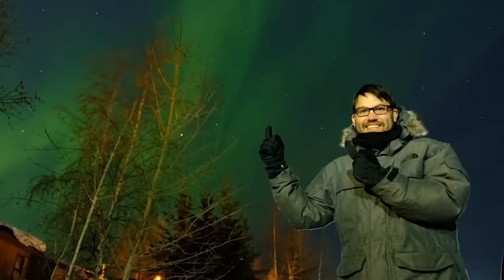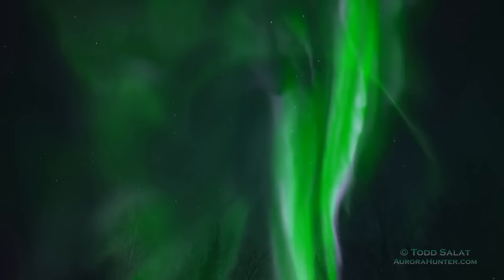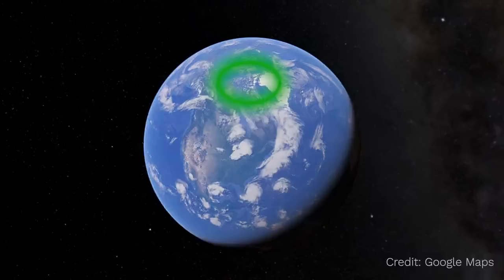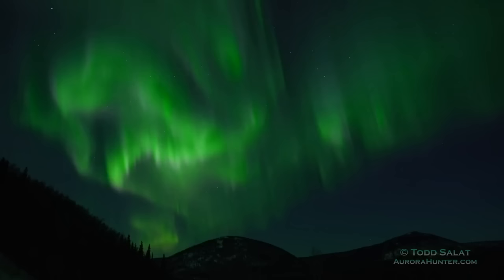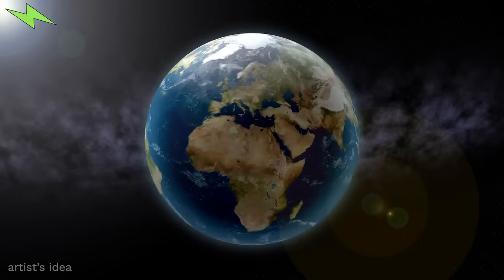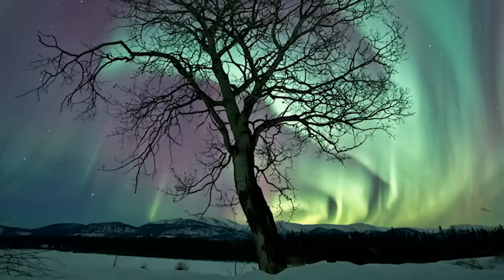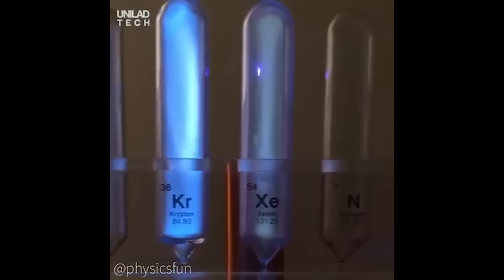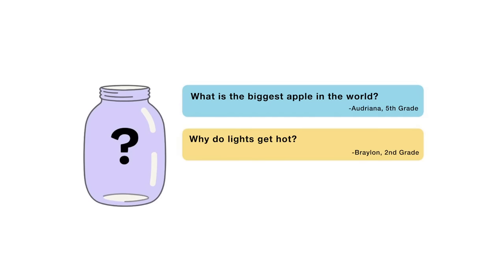What causes the Northern Lights?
Are your kids wondering: “What causes the Northern Lights?” This question came from Robin, a 6th Grader from the US.